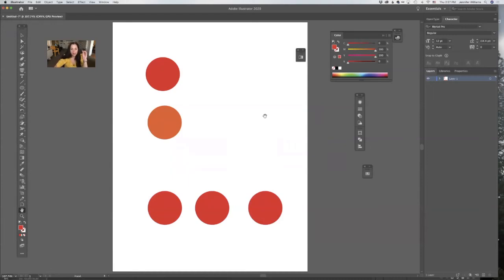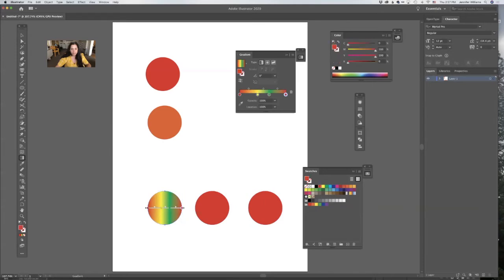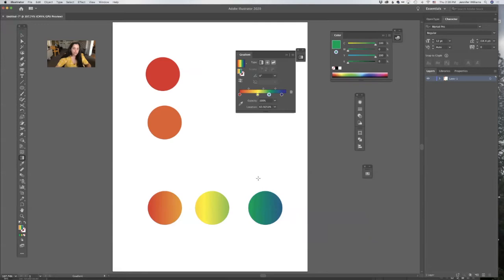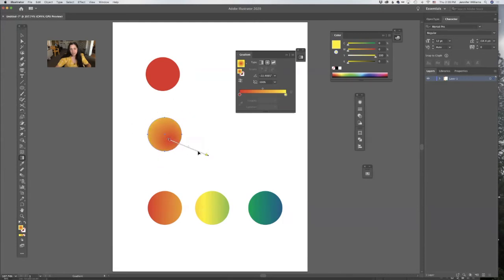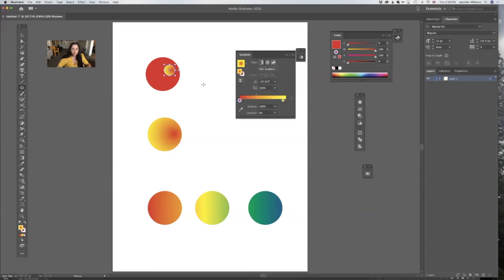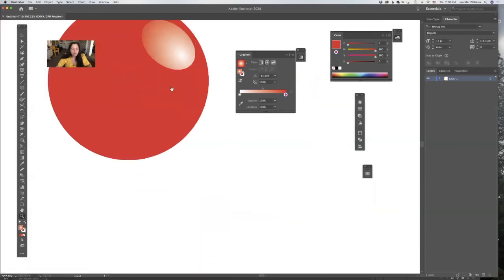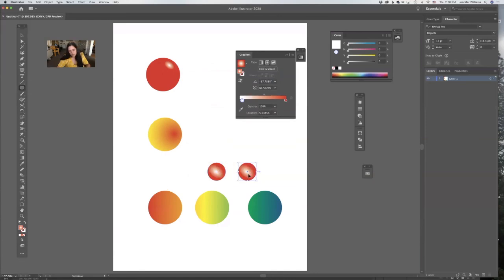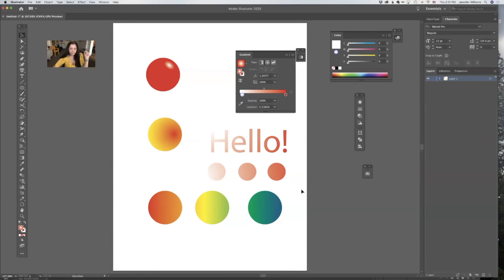Gradients in Illustrator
This video will run you through some quick tips for using gradients.